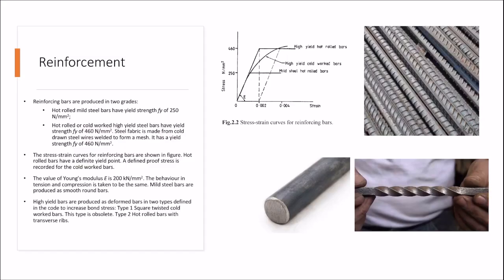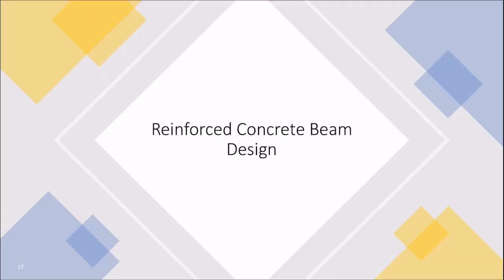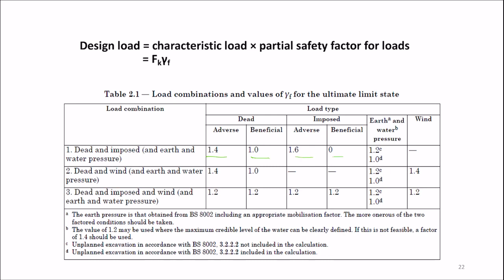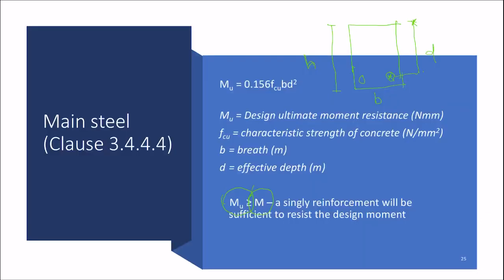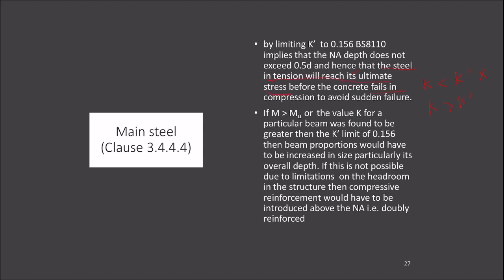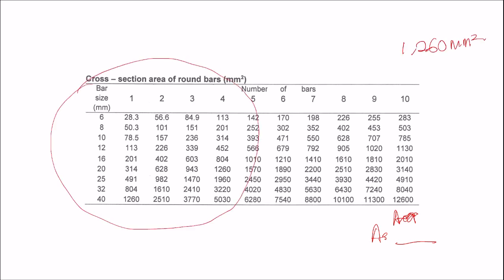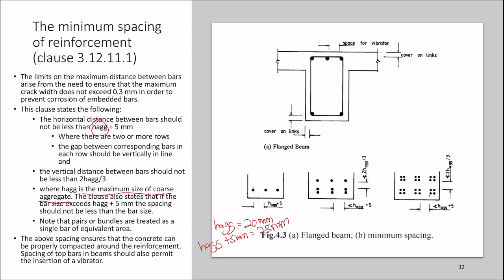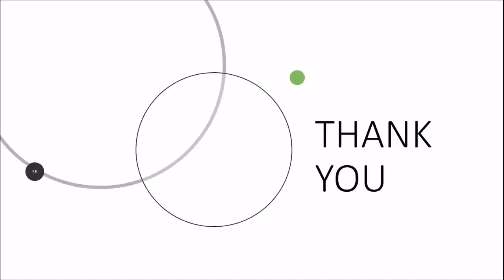CMA422 - Simple Beam Design (Reinforced Concrete) - Intro 2